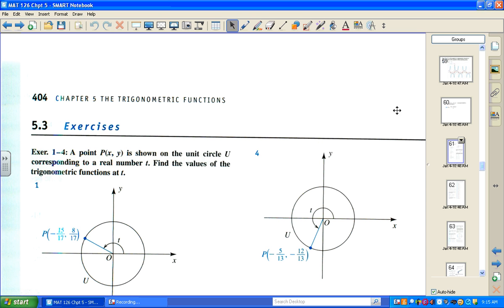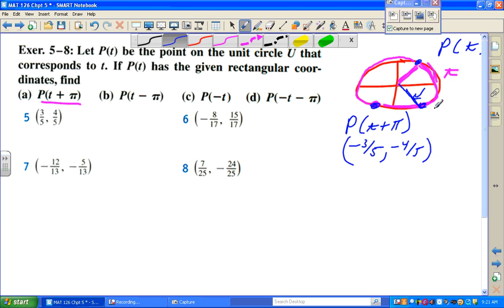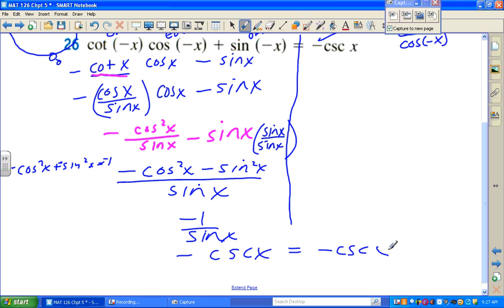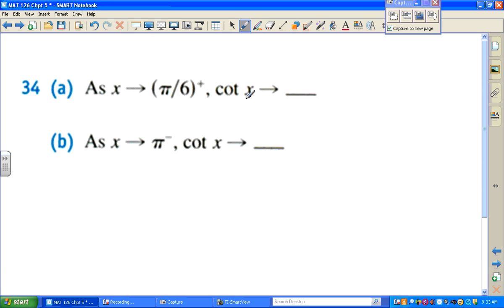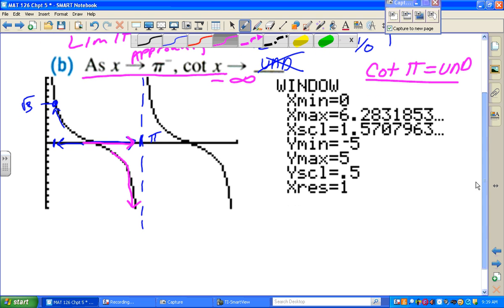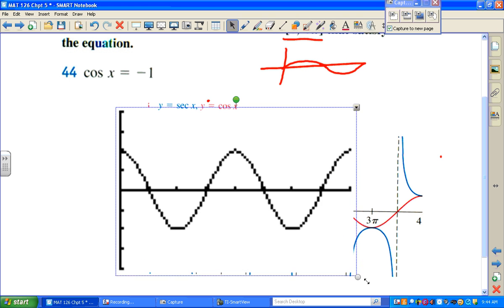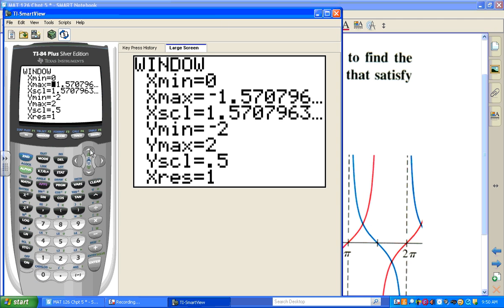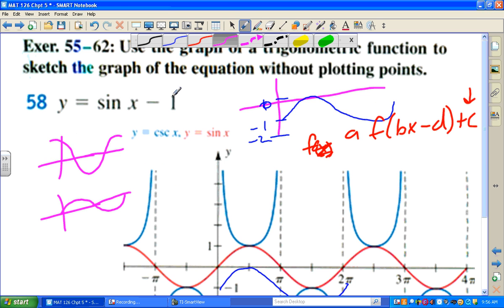MAT 126 5 3 II